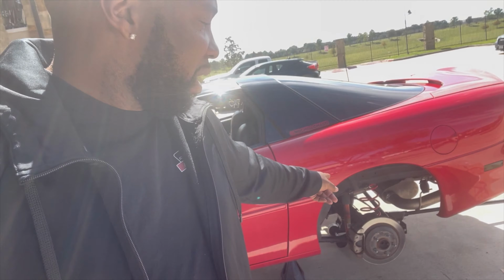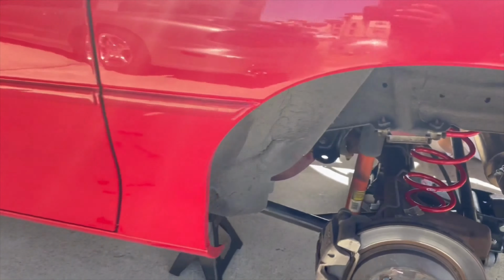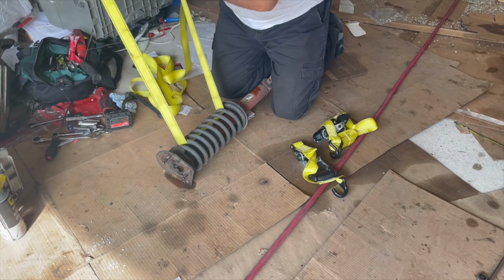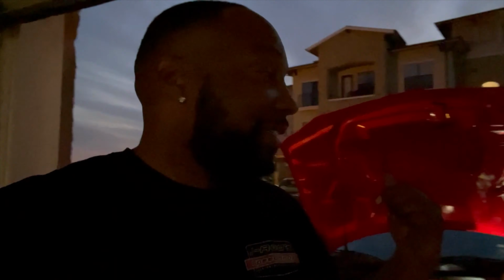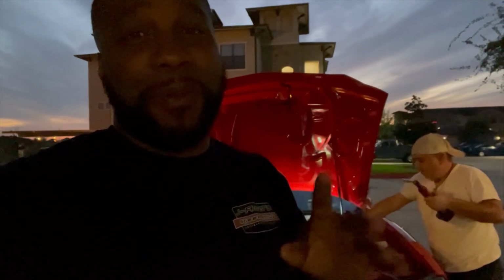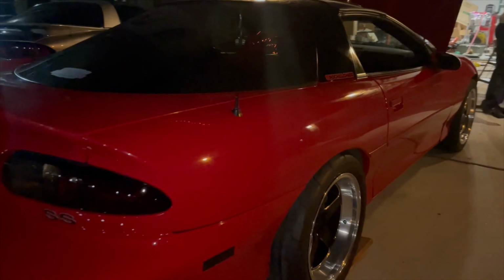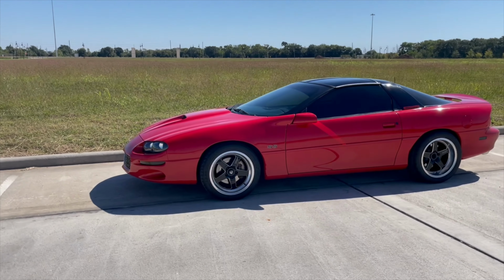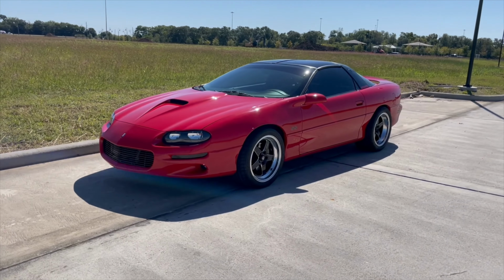UGH! IT WAS SUPPOSED TO BE EASY LOWERING THE CAR... GUESS NOT!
I was finally able to get the BMR lowering springs on after a days worth of obstacles. Mark and Aaron did a great job helping to overcome these obstacles. I was a little prepared for the worst but of course it was bound to happen. We finally got it finished, tell me what you think!